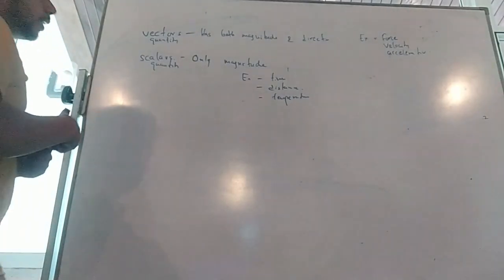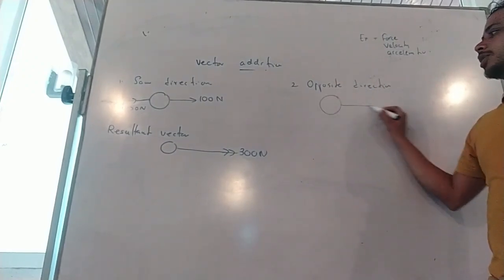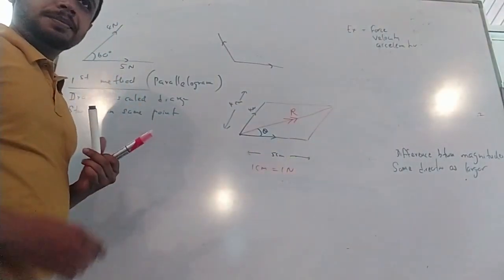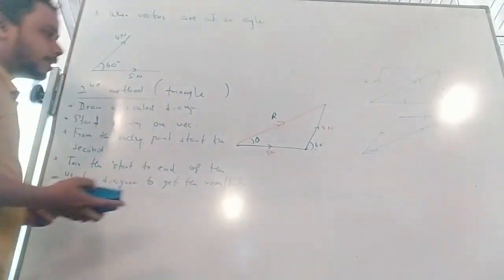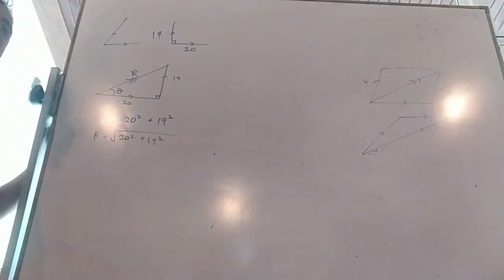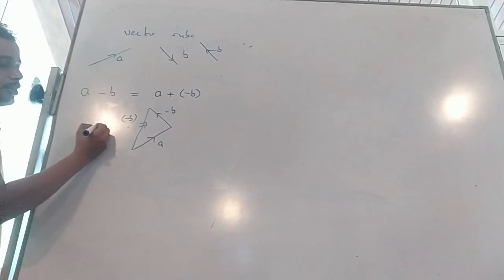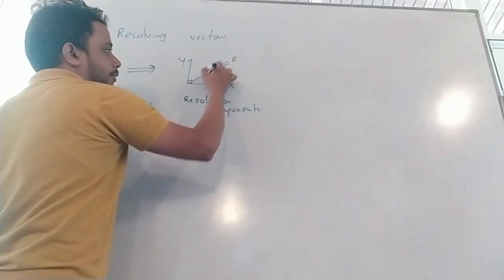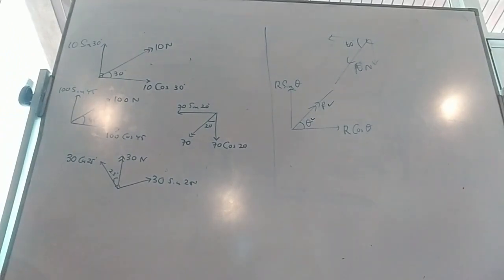Edx_Cam_AS vectors